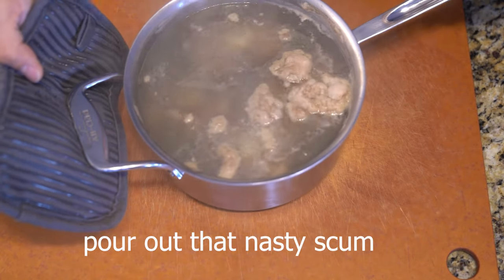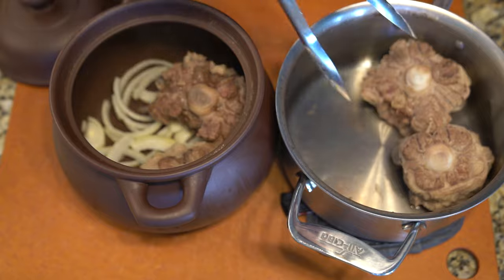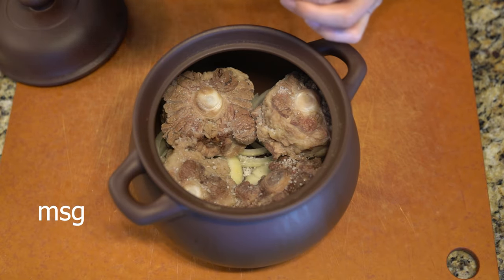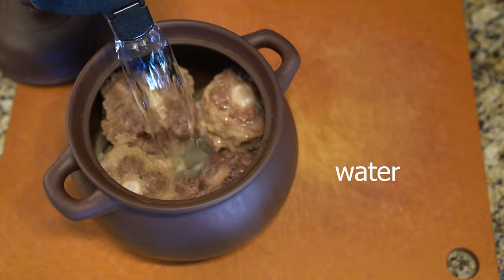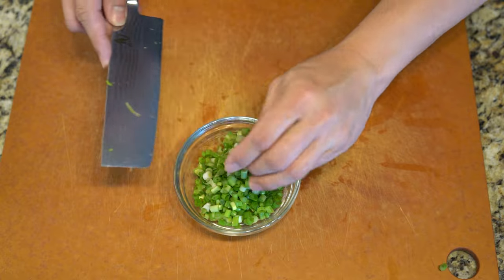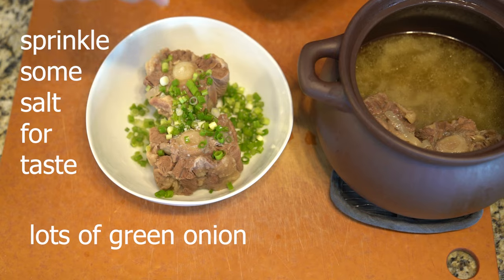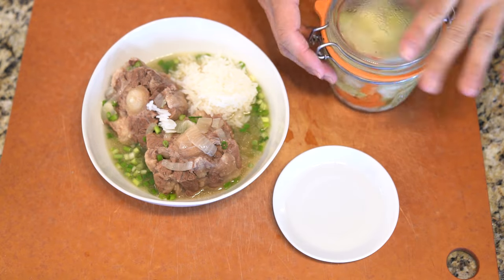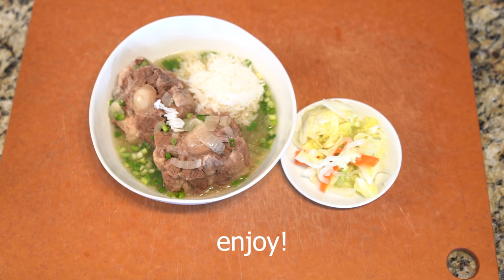if you are hung over.... you want this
I had this dish one time when I was in Las Vegas at a Filipino restaurant in the old portion of Las Vegas. So easy to make and so delicious.

Oxtail, onion, green onion, salt, pepper, msg, fish sauce, cooking wine, served with rice and pickled cabbage